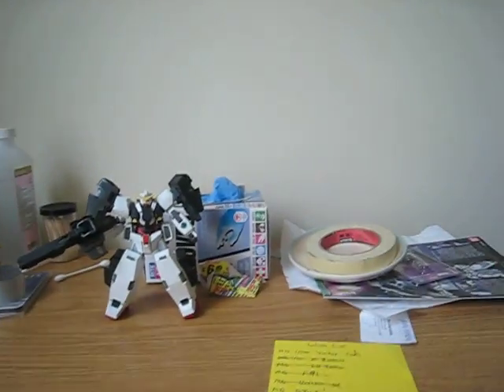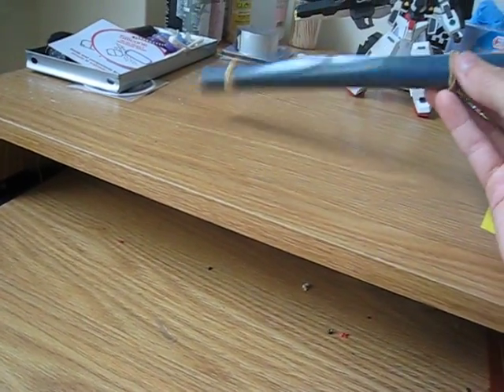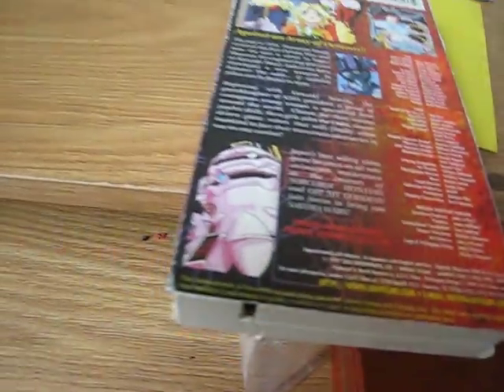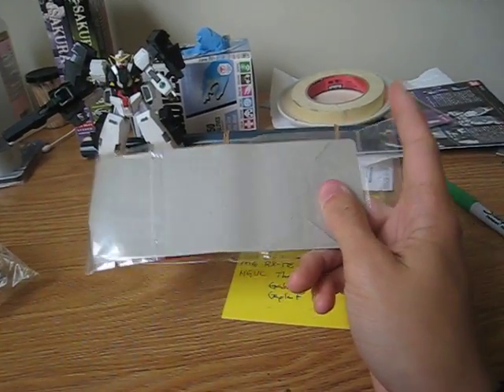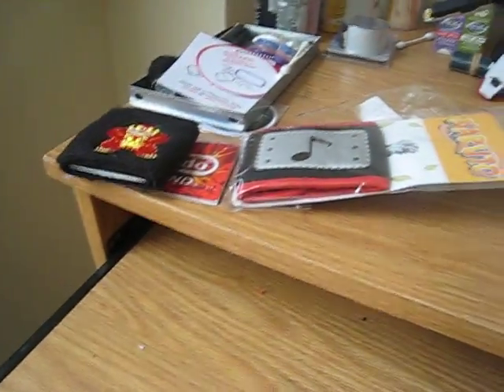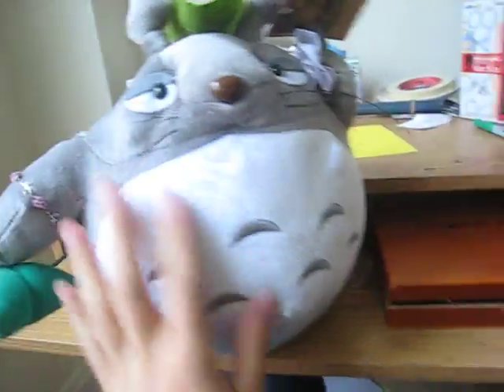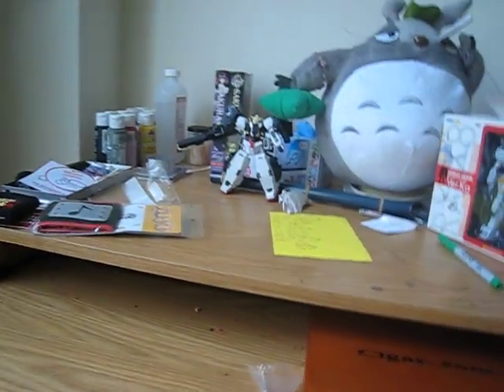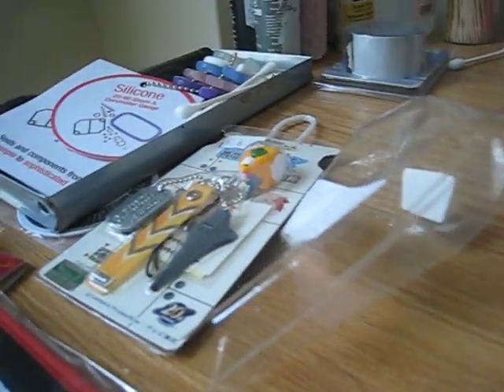AnimeUSA 2010 - Loot Review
Check out what I got at AnimeUSA!